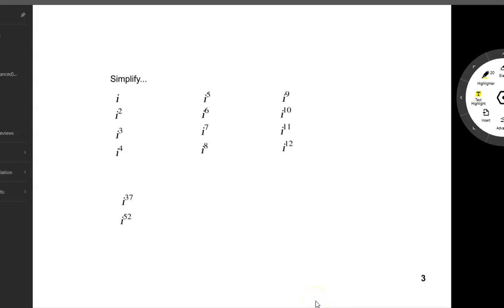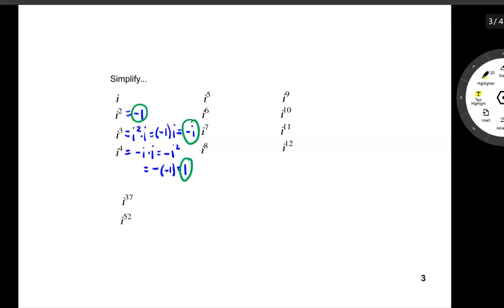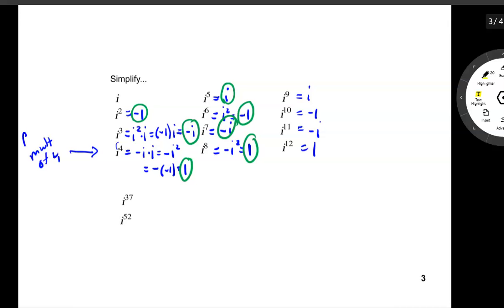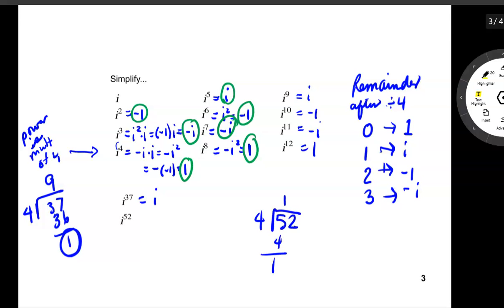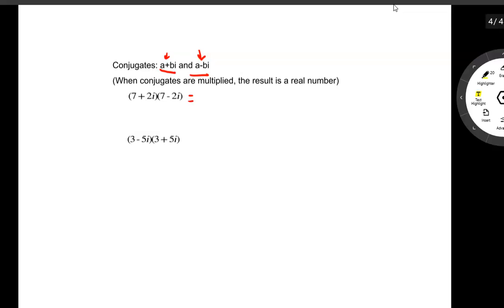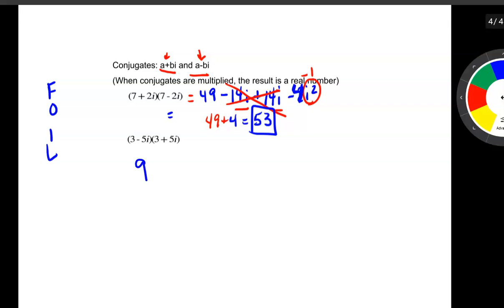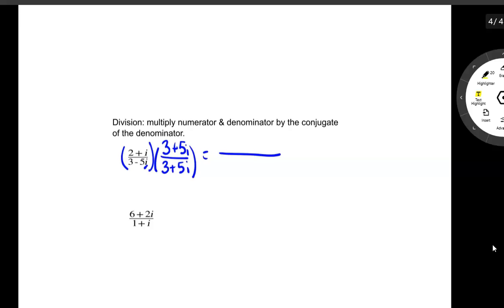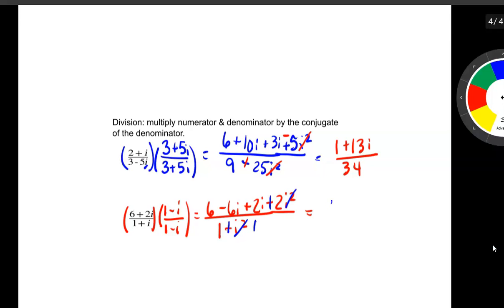MTH 134 College Algebra 3.1 - Part 2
Jefferson College
MTH 134 College Algebra
3.1 - Complex Numbers
Part 2 - Powers and Division